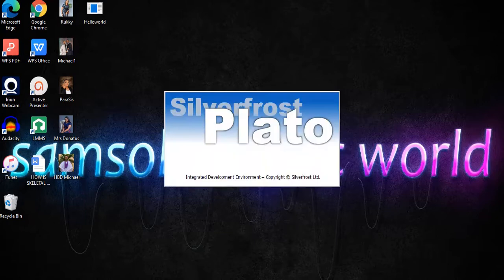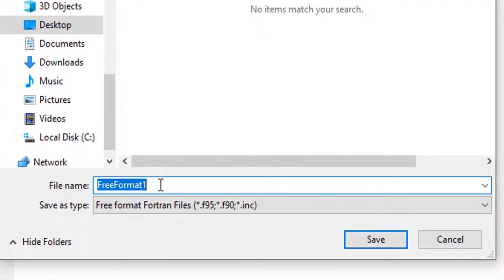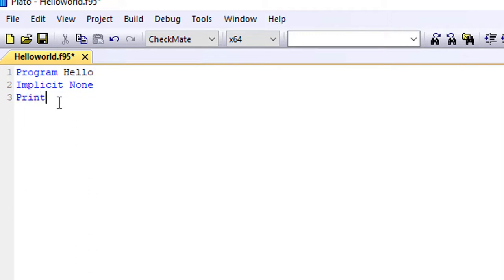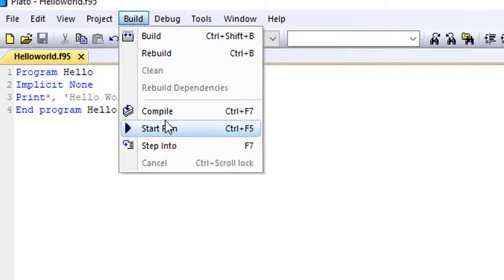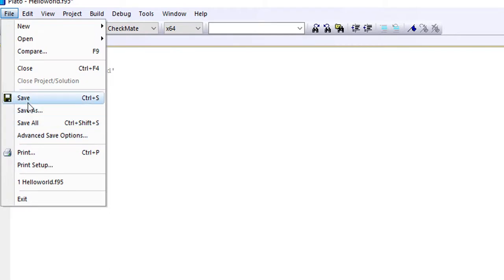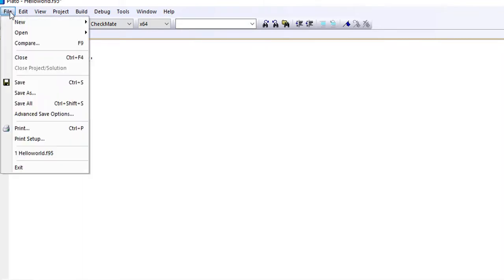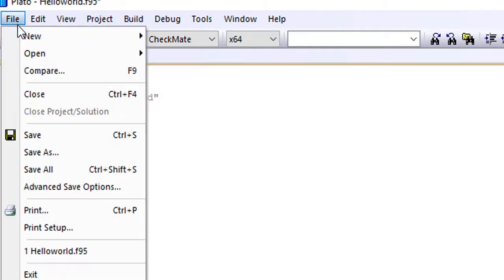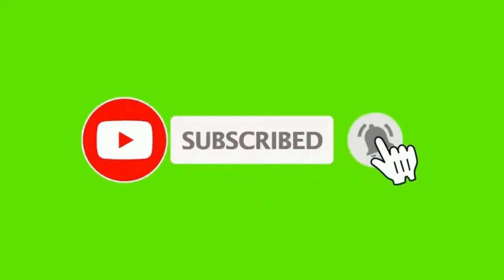PROGRAMMING WITH FORTRAN: Hello world program with Plato IDE | fortran tutorial.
PROGRAMMING WITH FORTRAN: Hello world program with Plato IDE

Hello world is one of the basic programs you can run using fortran. This program can be carried out using a software called Plato IDE. In this video, I took my time to explain the steps involved in running ba hello world program using fortran on Plato IDE.

After watching this video, you will be able to run hello world program.